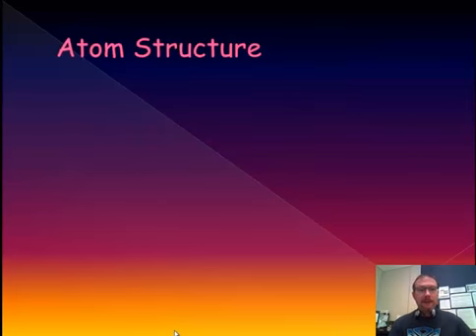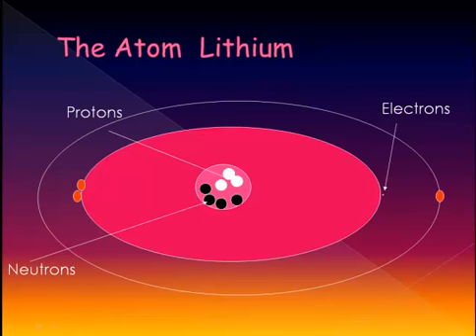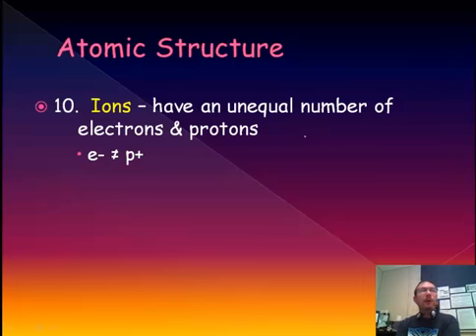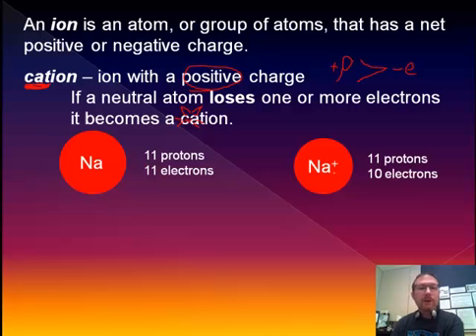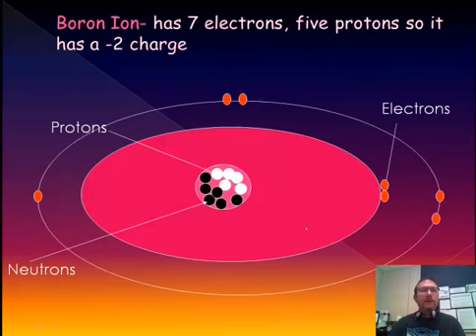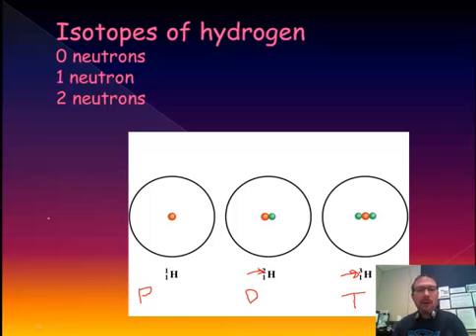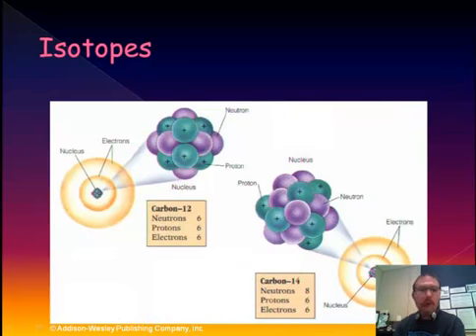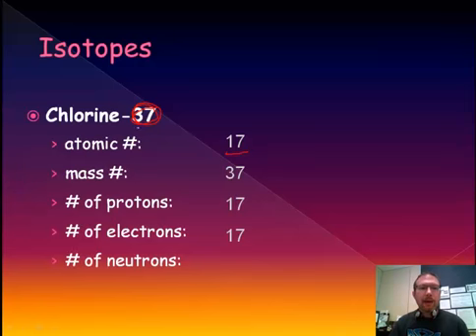Unit 04 Atomic Structure, History, and Periodic Table Part 04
Part 5 is coming "soon" - if the computer will stop eating my videos. [rageface]